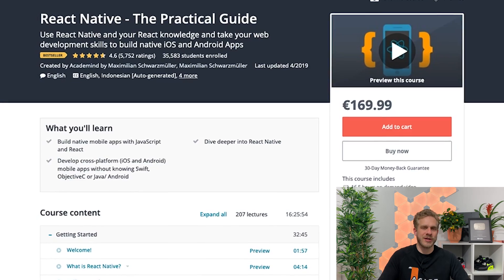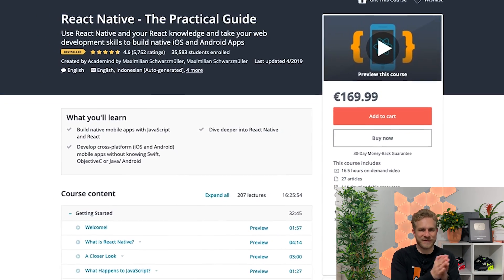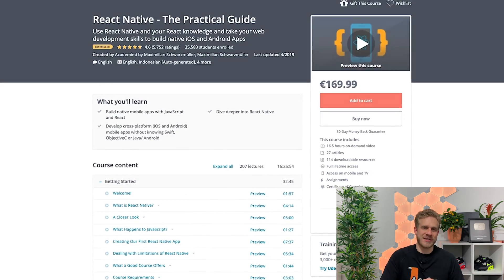React Native in 2019 & Beyond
React Native is very popular and indeed a great solution for building native iOS and Android apps. But is that still true in 2019+?

Exclusive discount also available for our "React.js - The Complete Guide" course

Also read the full article (contains all links mentioned in the video)